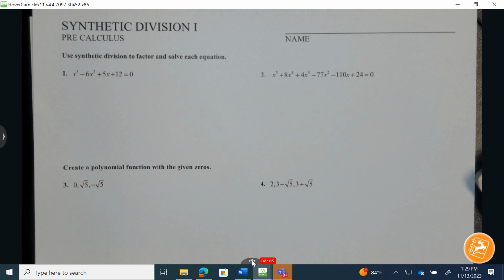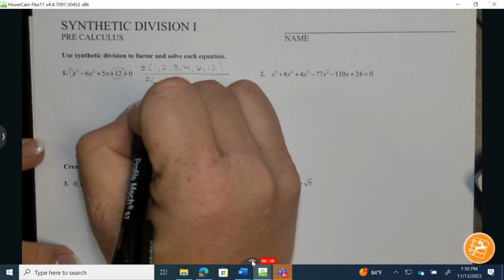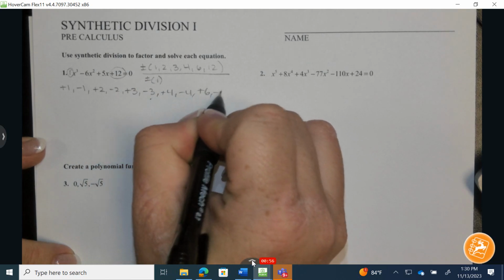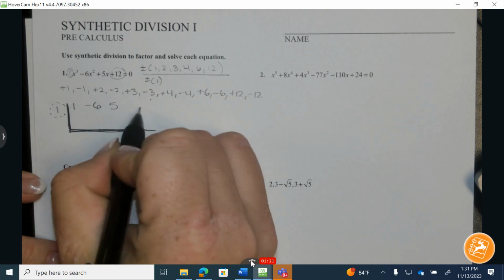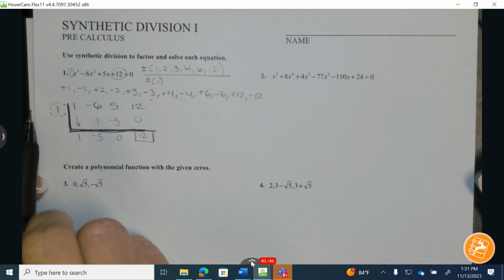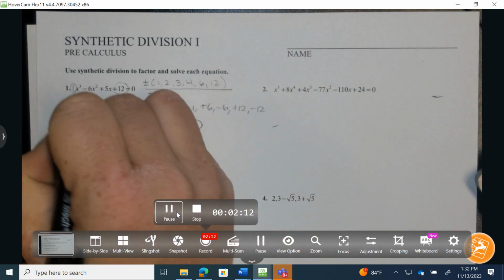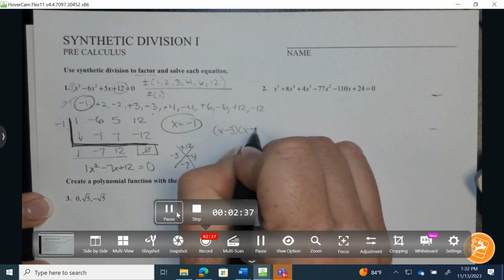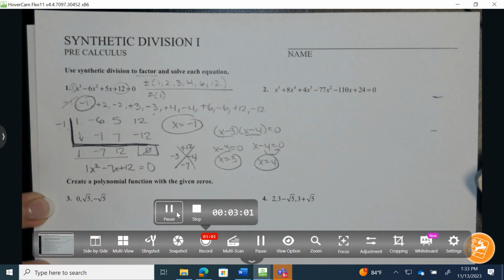Unit Five - Lesson 4 - Try-These Question 1